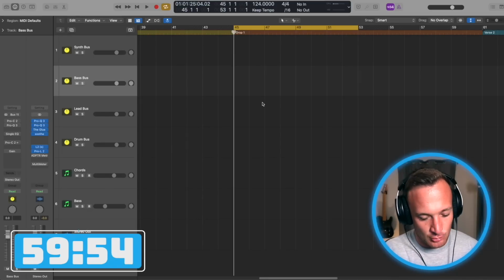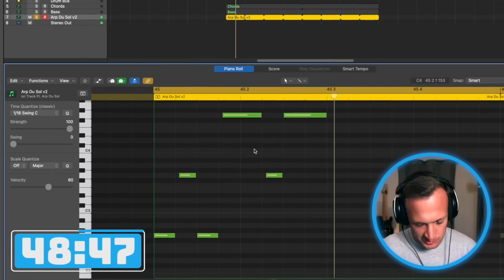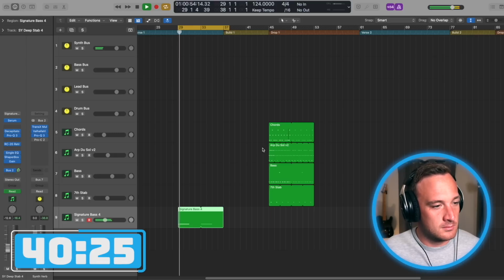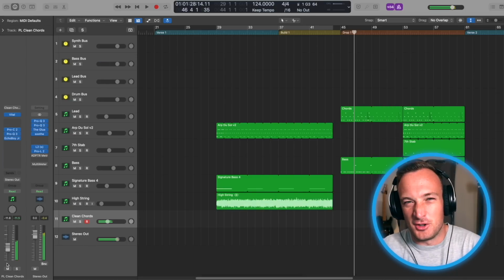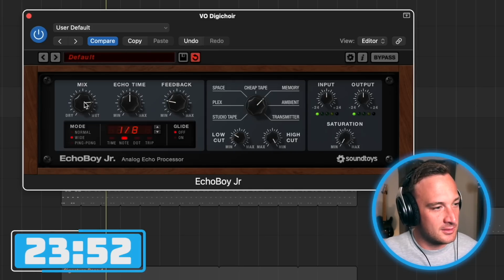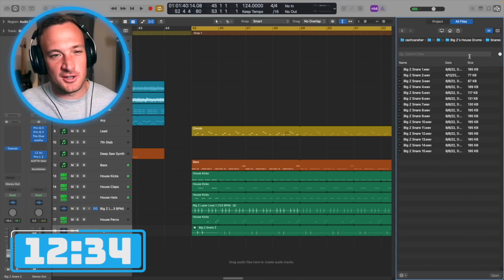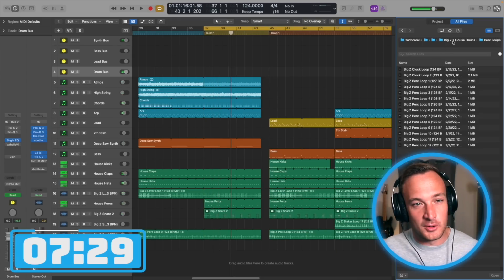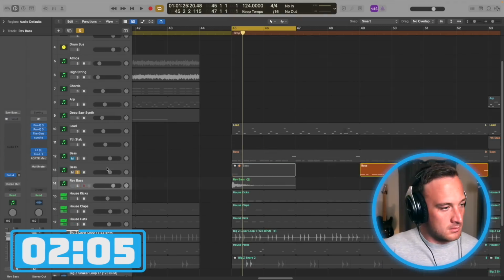Can I Make A Full Song Using Only 1 Note In 1 Hour?